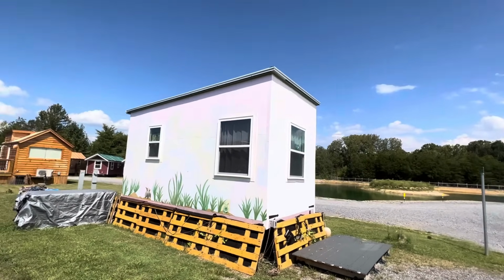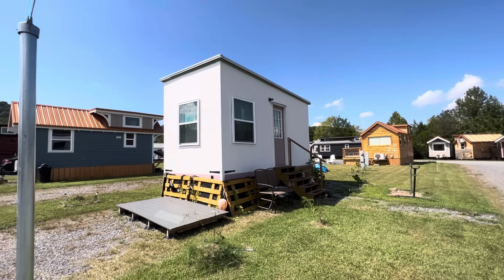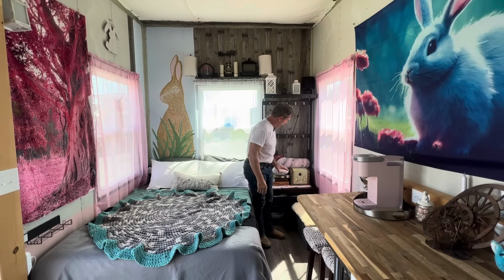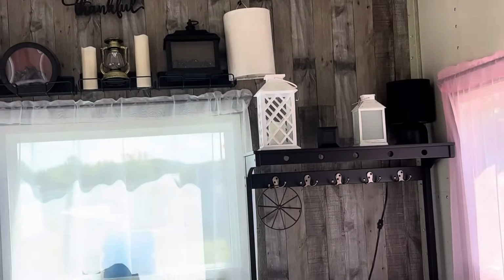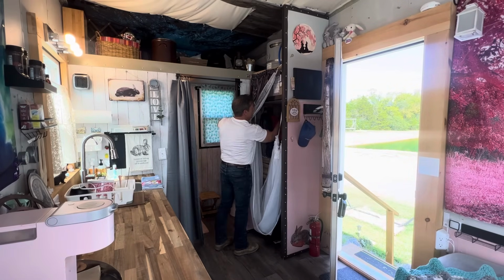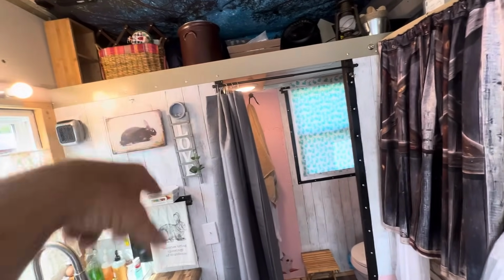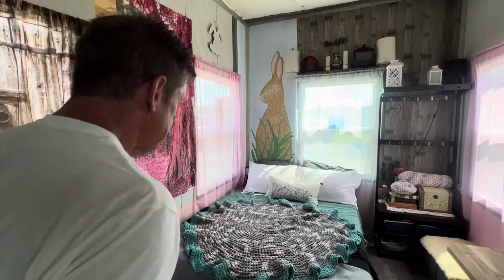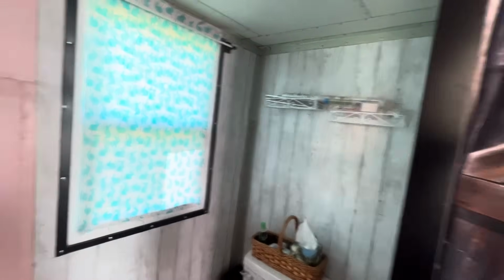Under 25,000 Tiny home!